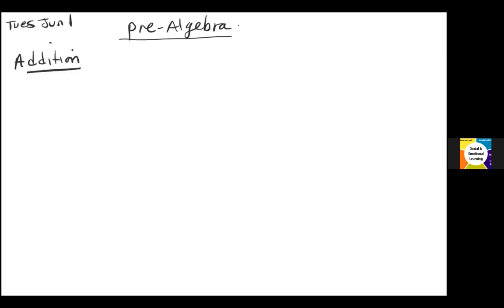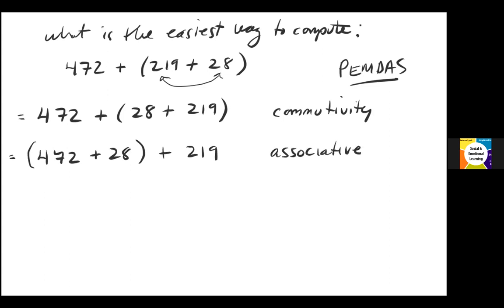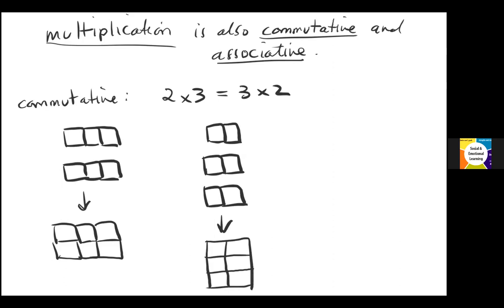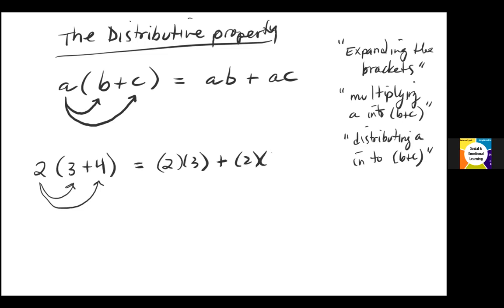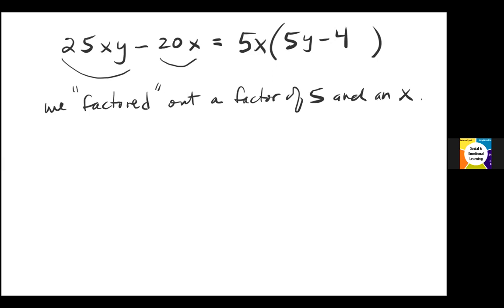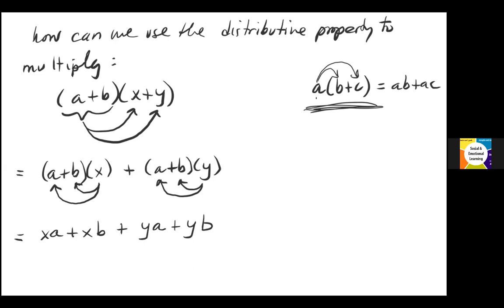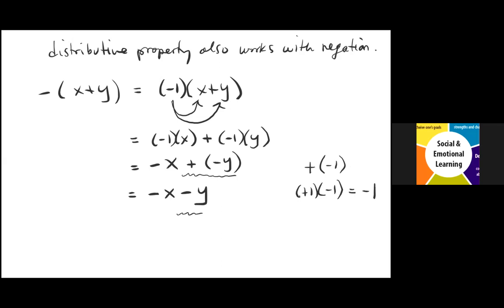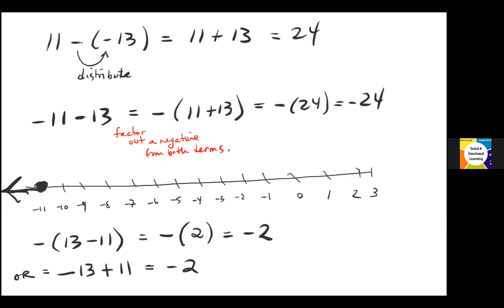Pre-Algebra- Mr. Neil (Website: Applesmart.ca)